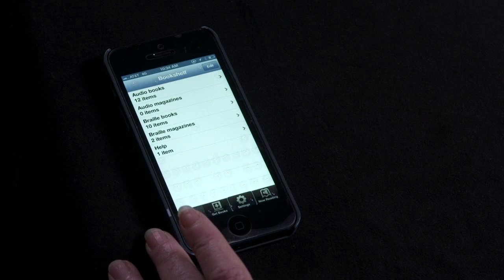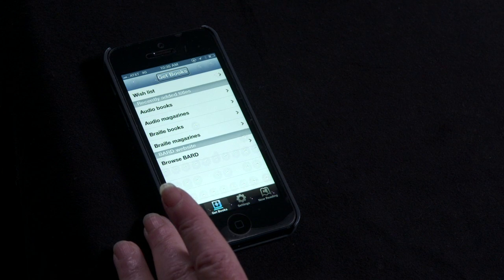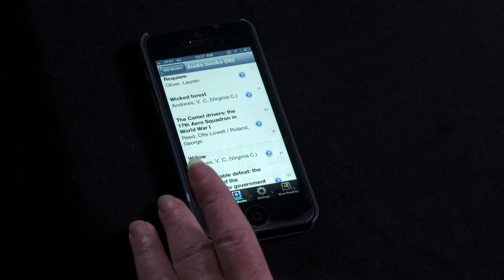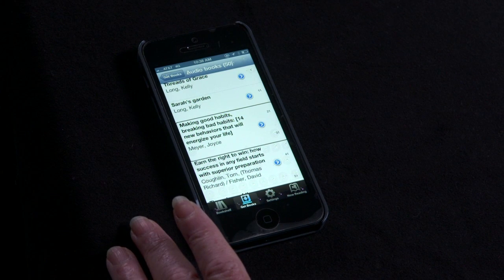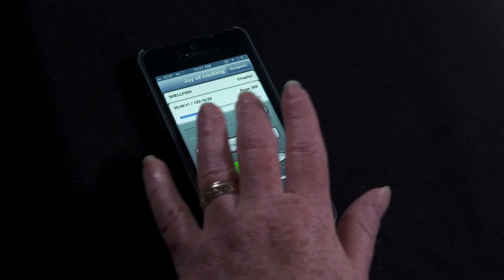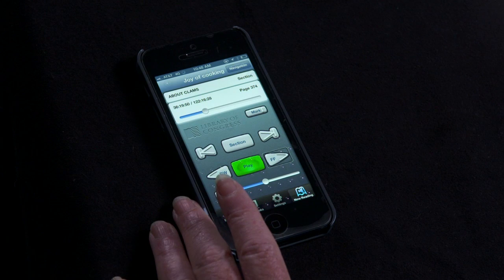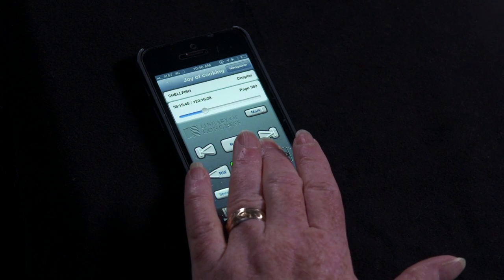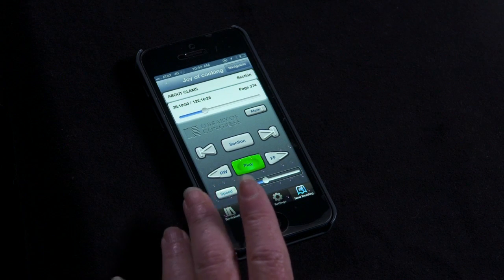BARD Mobile: Basic Voiceover Gestures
Judy Dixon provides a tutorial on how to use basic voiceover gestures with the BARD Mobile app for iOS devices.

Speaker Biography: Judy Dixon is consumer relations officer for the National Library Service for the Blind and Print Disabled (formerly National Library Service for the Blind and Physically Handicapped).